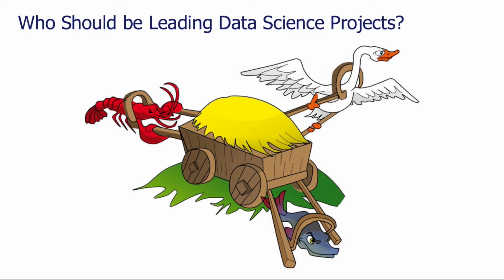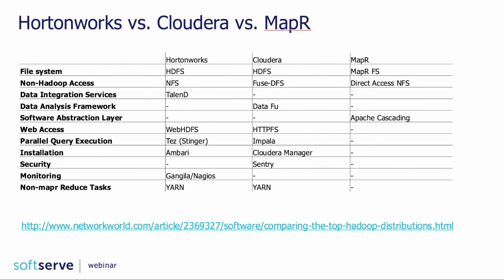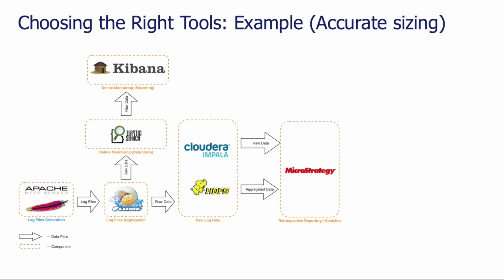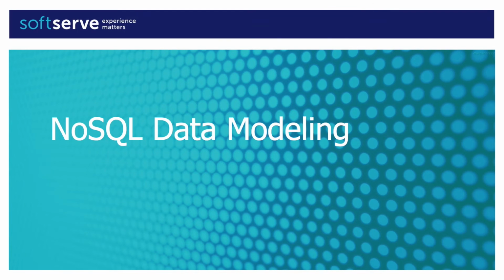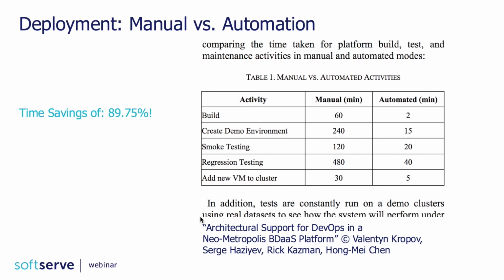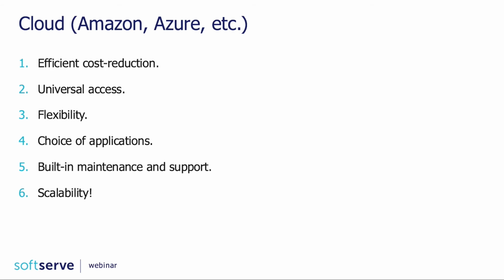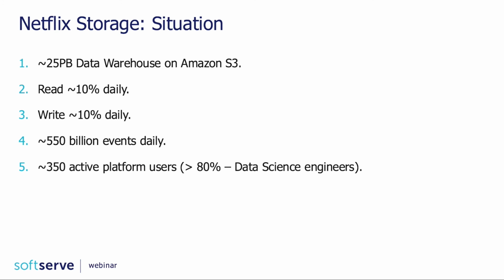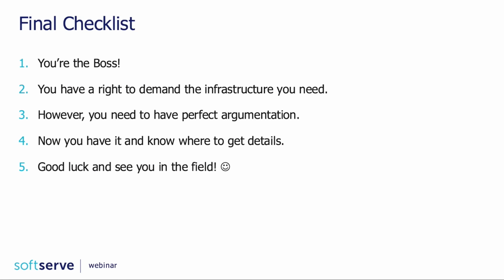Essential Data Engineering for Data Scientist [Webinar]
Data Engineering Survival Checklist required to deploy a successful Data Science project. Pros and cons of using RDBMS and NoSQL, storing your data in the cloud or on-premises, etc. Learn more about SoftServe Data Science Service Offering